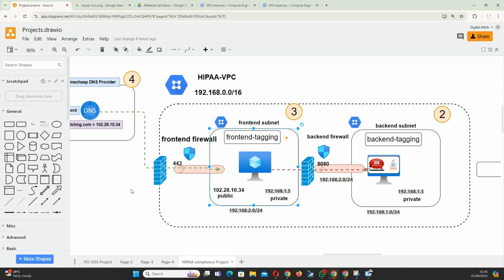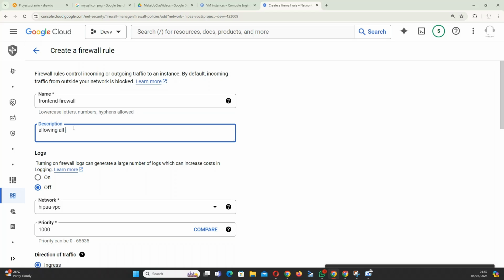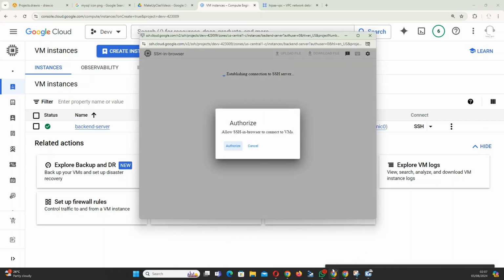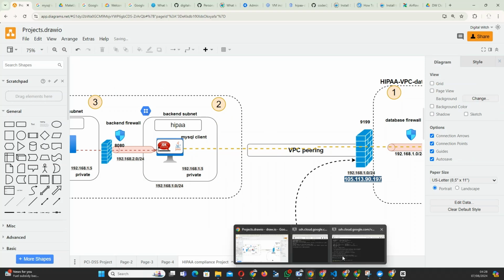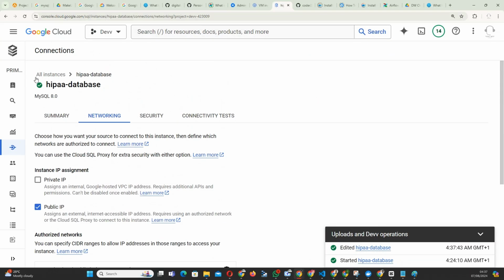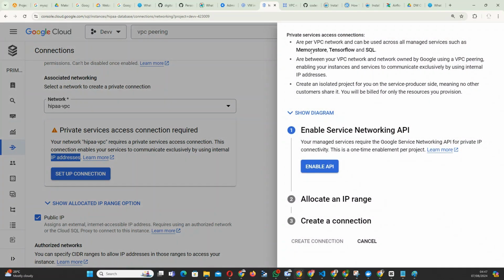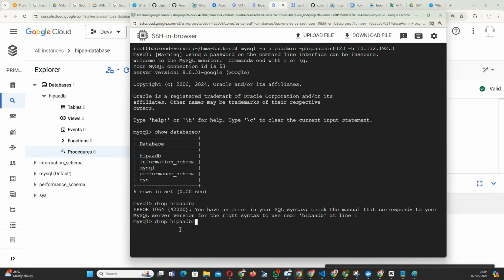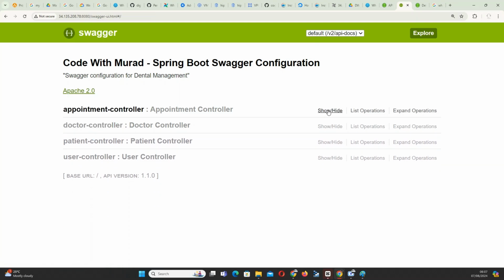hipaa backend deployment